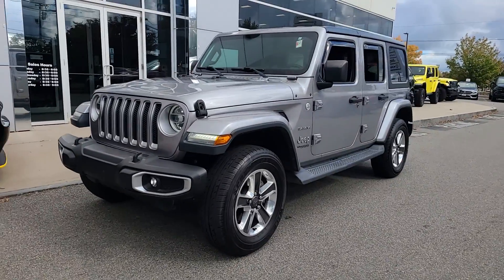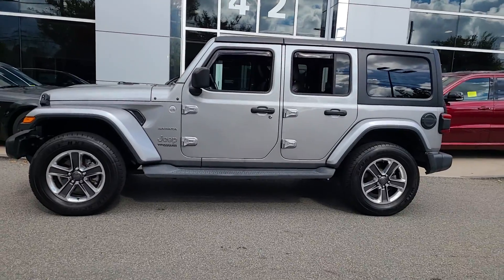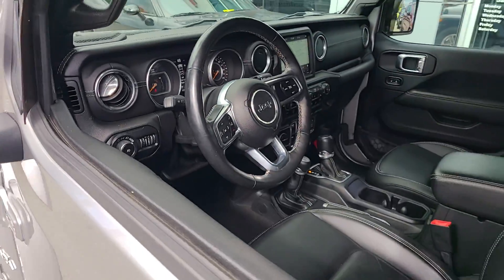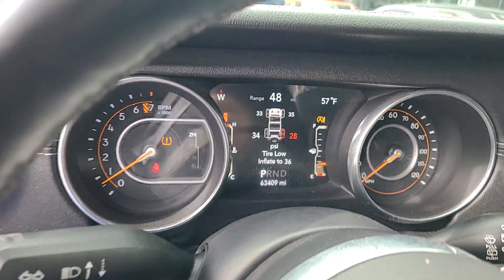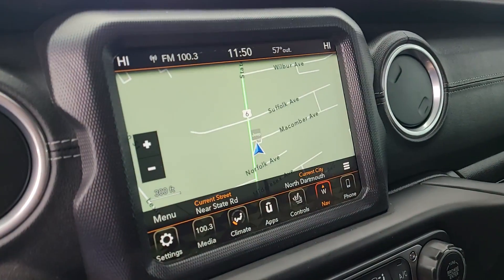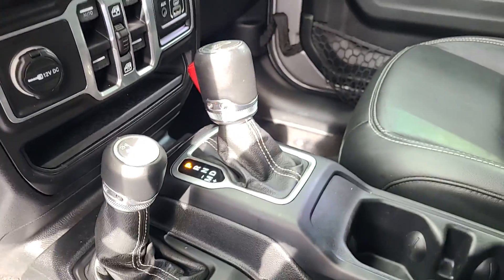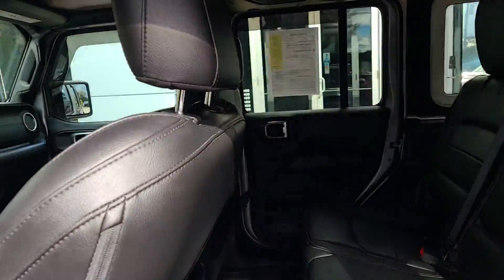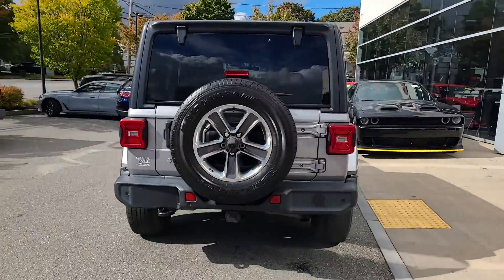2018 Jeep Wrangler_Unlimited Dartmouth, New Bedford, Fall River, Wareham, Fairhaven 21013A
Billet Silver Metallic Clearcoat Used 2018 Jeep Wrangler_Unlimited Sahara available in 42 State Road, Dartmouth, Massachusetts at Colonial South CJDR. Servicing the Dartmouth, New Bedford, Fall River, Wareham, Fairhaven, MA area.

Wrangler_Unlimited Sahara
2018 Jeep Wrangler_Unlimited Sahara - Stock#: 21013A

Highlights of this 2018 Jeep Wrangler Unlimited include: Extra Clean  LOW MILES - 63 315! Heated Seats  NAV  Alloy Wheels  iPod/MP3 Input  Running Boards  Back-Up Camera  4x4  REMOTE PROXIMITY KEYLESS ENTRY  ENGINE: 3.6L V6 24V VVT UPG I W/ESS  TRANSMISSION: 8-SPEED AUTOMATIC (850R.  SAFETY GROUP  ELECTRONIC INFOTAINMENT SYSTEM GROUP  COLD WEATHER GROUP  LED LIGHTING GROUP  BLACK 3-PIECE HARD TOP. br /br /SERVICE WORK COMPLETEDbr /Service Work completed on this Jeep Wrangler Unlimited includes: Complete Multi-Point Inspection  Oil & Filter Change by a Factory Trained Technician  Battery Voltage Test  Tires Inspected  Brake Inspection  Emissions System Check  Professional Detailed Inside and Out  Function Test all Lights  Check the Complete Exhaust System  Cooling System Inspection  Transmission Fluid Inspection  Differential Fluid Inspection  Function Test all Options & Accessories. br /br /WHY BUY FROM USbr /*Due to daily market and supply based price fluctuations  please contact dealer for actual price which may be more or less than actual MSRP. br /br /OPTION PACKAGESbr /TRANSMISSION: 8-SPEED AUTOMATIC (850RE) Tip Start  Dana M200 Rear Axle  Hill Descent Control  ELECTRONIC INFOTAINMENT SYSTEM GROUP SiriusXM Traffic Plus  Alpine Premium Audio System  HD Radio  Radio: Uconnect 4C Nav w/8.4  Display  Rear View Auto Dim Mirror  1-Year SiriusXM Guardian Trial  GPS Navigation  SiriusXM Travel Link  Roadside Assistance & 9-1-1 Call  8.4  Touchscreen Display  BLACK 3-PIECE HARD TOP Freedom Panel Storage Bag  Rear Window Defroster  Rear Window Wiper/Washer  LED LIGHTING GROUP Daytime Running Lamps LED Accents  Front LED Fog Lamps  LED Reflector Headlamps  LED Taillamps  COLD WEATHER GROUP Heated Steering Wheel  Tires: 255/70R18 All Terrain  Heated Front Seats  SAFETY GROUP ParkSense Rear Park Assist System  Blind Spot & Cross Path Detection br /br /EXPERTS ARE SAYINGbr /Edmunds.com explains  Now made of aluminum br /br /br /
LED LIGHTING GROUP -inc: Daytime Running Lamps LED Accents, Front LED Fog Lamps, LED Reflector Headlamps, LED Taillamps LED headlamps are constrained and may delay scheduling of this vehicle order. ,COLD WEATHER GROUP -inc: Heated Steering Wheel, Tires: 255/70R18 All Terrain, Heated Front Seats ,ELECTRONIC INFOTAINMENT SYSTEM GROUP -inc: SiriusXM Traffic Plus, Alpine Premium Audio System, HD Radio, Radio: Uconnect 4C Nav w/8.4 Display, Rear View Auto Dim Mirror, 1-Year SiriusXM Guardian Trial, 5-Year SiriusXM Travel Link Service, GPS Navigation, 5-Year SiriusXM Traffic Service, SiriusXM Travel Link, Roadside Assistance & 9-1-1 Call, 8.4 Touchscreen Display ,SAFETY GROUP -inc: ParkSense Rear Park Assist System, Blind Spot & Cross Path Detection w/o AD6-inc: LED Taillamps DFT,ERC,GXD,HT1